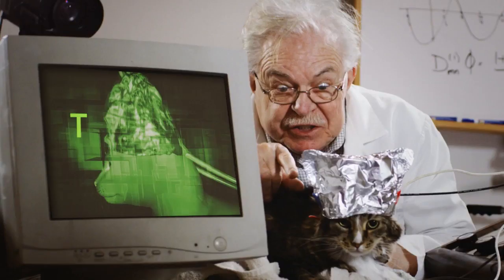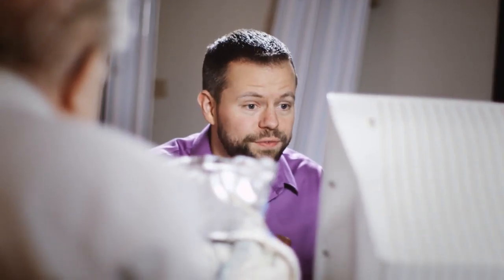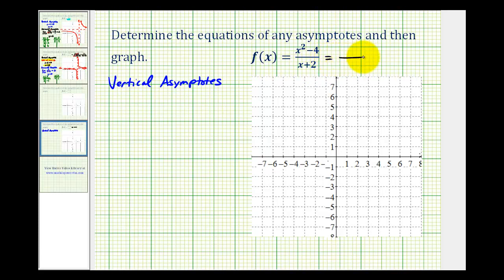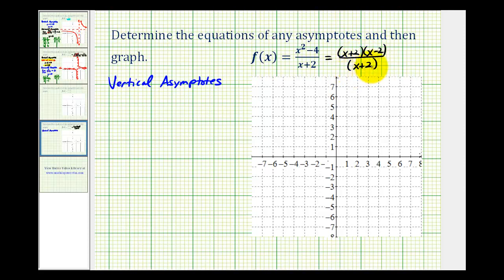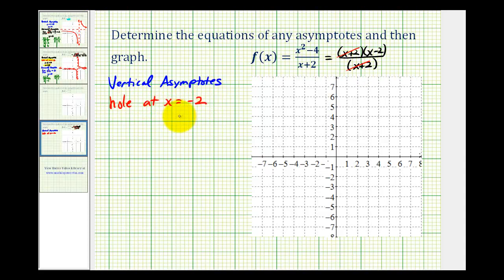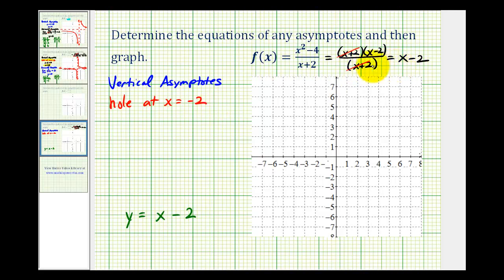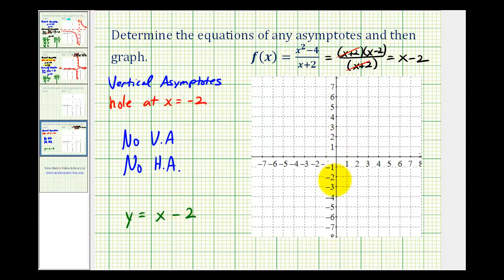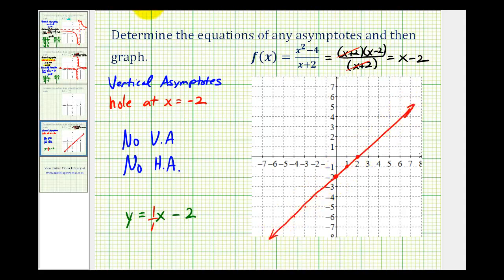Ex 3 Determine Asymptotes and Graph a Rational Function